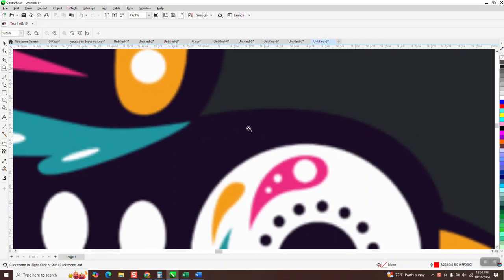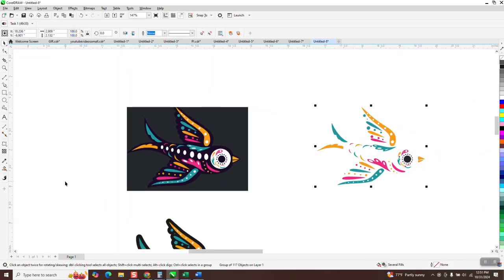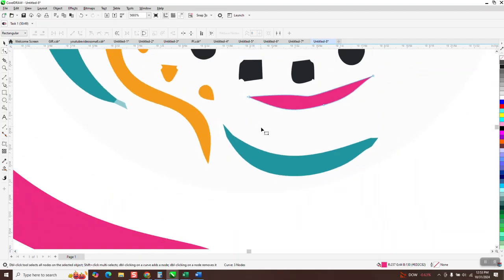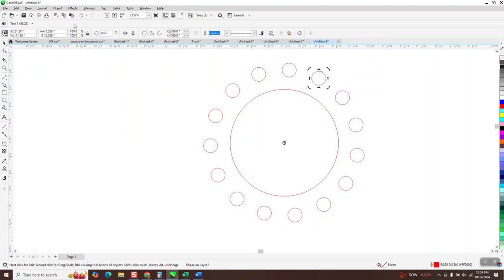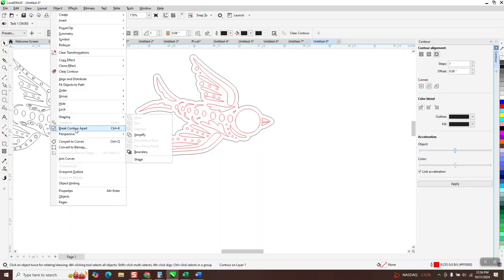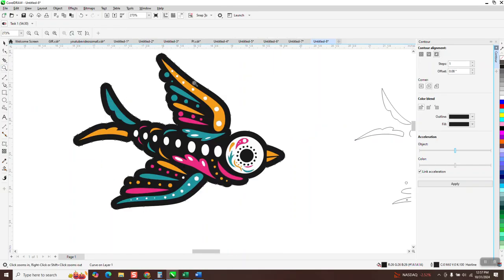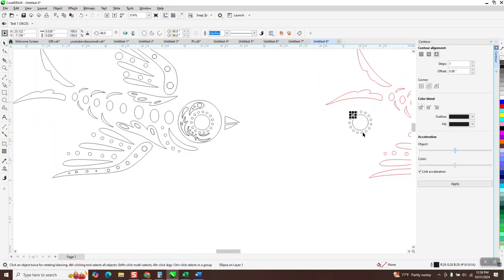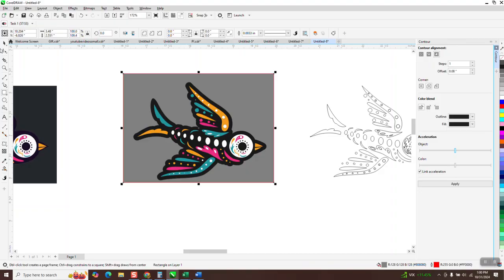Corel Draw Tips & Tricks Trace this Clipart and have a Black contour background